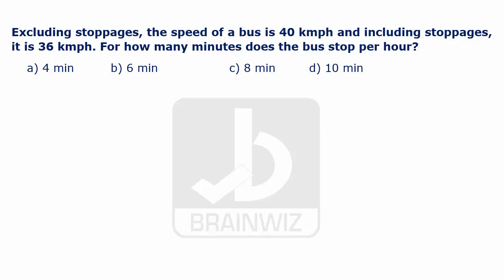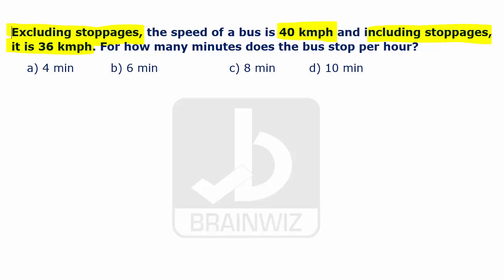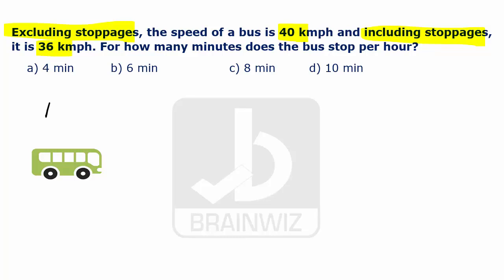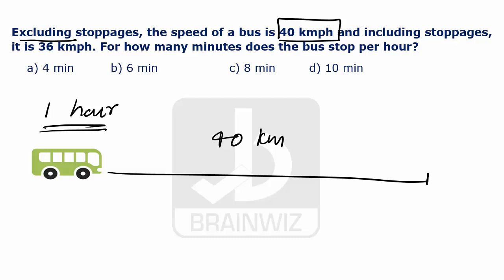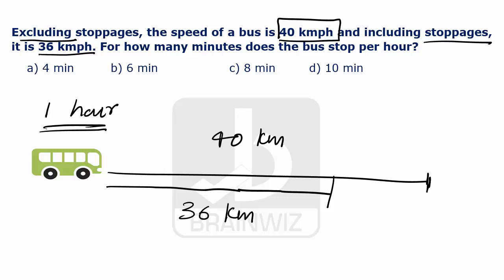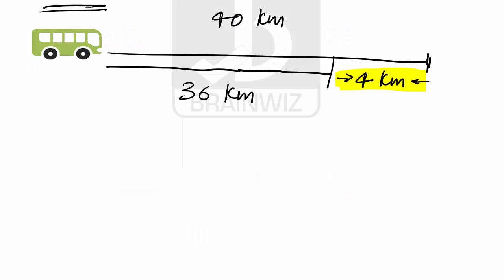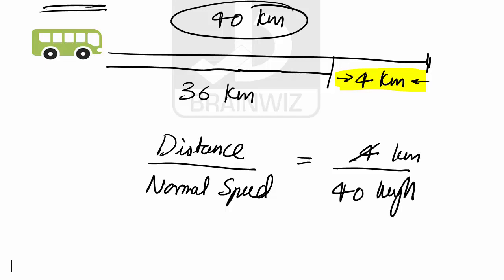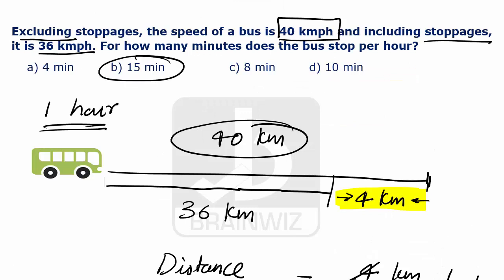Time, Speed And Distance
A  question based on Time, Speed and Distance